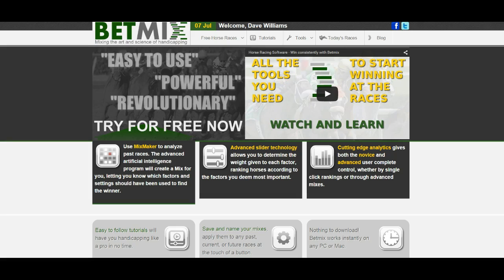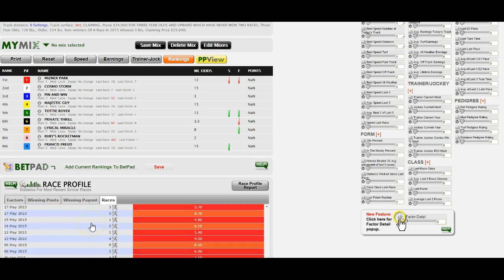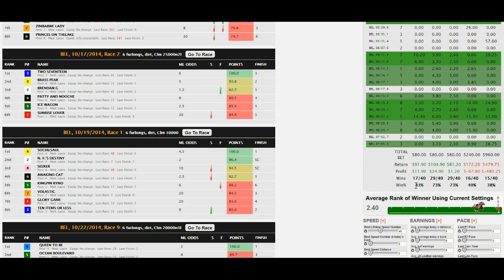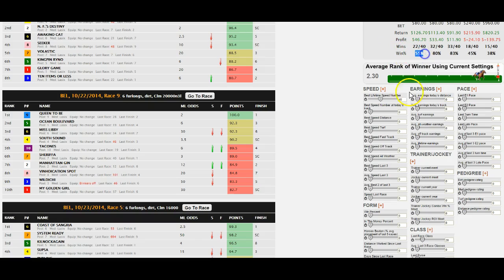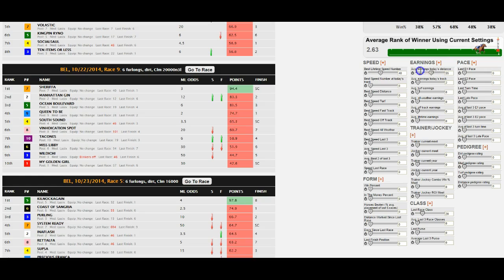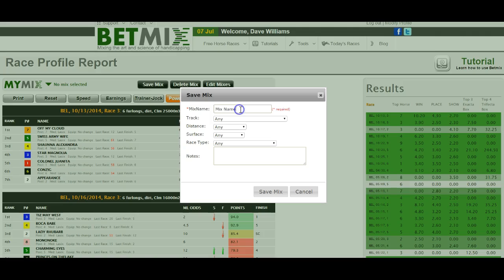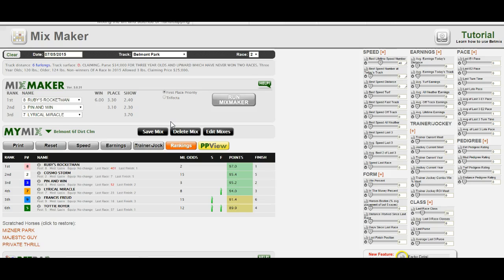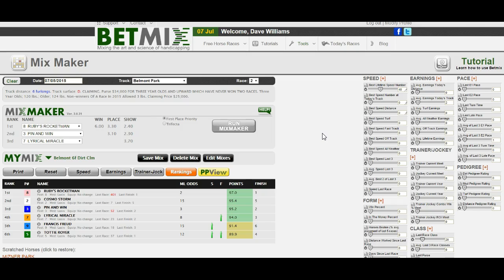Easy way to create a mix in Betmix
Easy way to create a mix for handicapping horses in Betmix